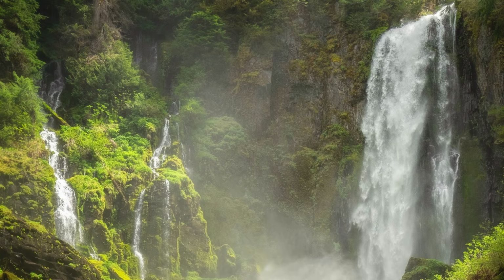Healing Waterfall Meditation | Guided Meditation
Healing Waterfall Meditation

Benefits of meditation
Meditation can give you a sense of calm, peace and balance that can benefit both your emotional well-being and your overall health.

And these benefits don't end when your meditation session ends. Meditation can help carry you more calmly through your day and may help you manage symptoms of certain medical conditions.

Meditation and emotional well-being
When you meditate, you may clear away the information overload that builds up every day and contributes to your stress.

The emotional benefits of meditation can include:

-Gaining a new perspective on stressful situations
-Building skills to manage your stress
-Increasing self-awareness
-Focusing on the present
-Reducing negative emotions
-Increasing imagination and creativity
-Increasing patience and tolerance

Meditation and illness
Meditation might also be useful if you have a medical condition, especially one that may be worsened by stress.

While a growing body of scientific research supports the health benefits of meditation, some researchers believe it's not yet possible to draw conclusions about the possible benefits of meditation.

With that in mind, some research suggests that meditation may help people manage symptoms of conditions such as:

-Anxiety
-Asthma
-Cancer
-Chronic pain
-Depression
-Heart disease
-Sleep problems
-Tension headaches

Be sure to talk to your health care provider about the pros and cons of using meditation if you have any of these conditions or other health problems. In some cases, meditation can worsen symptoms associated with certain mental and physical health conditions.

Meditation isn't a replacement for traditional medical treatment. But it may be a useful addition to your other treatment.

Don't forget it may be useful to share with family or friends too.

GET YOUR OWN WHITE NOISE MACHINE with smart light what helps you wake up more naturally
and
here is other white noise machine